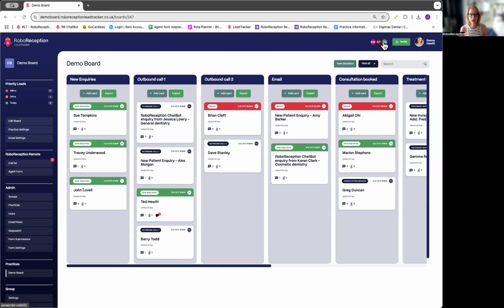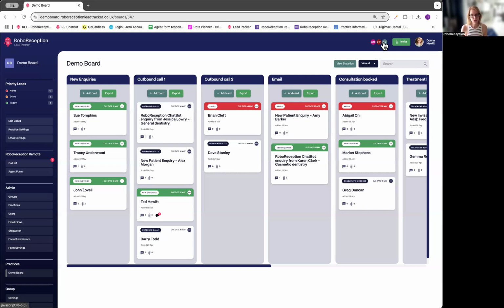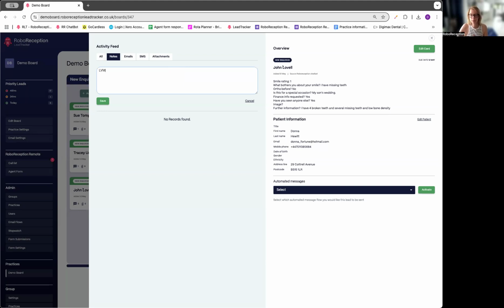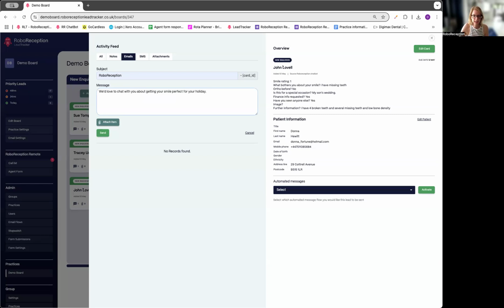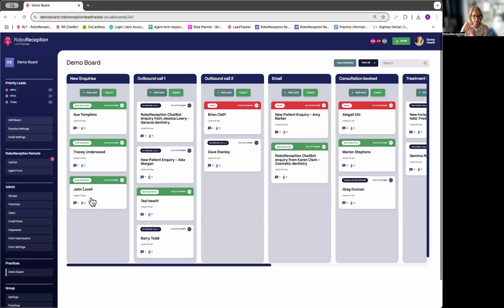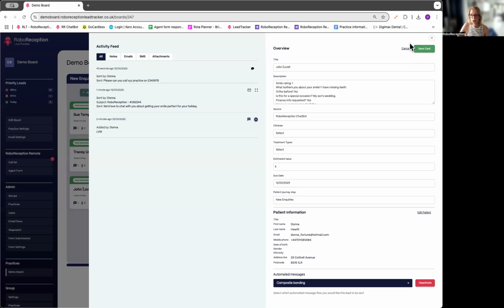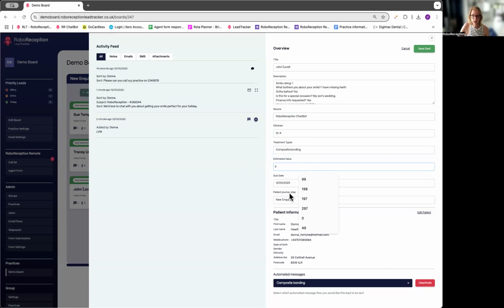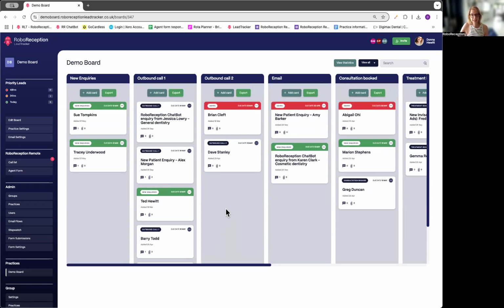Member training for LeadTracker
📹 Welcome to RoboReception’s LeadTracker Training Video!

Learn how to get the most out of LeadTracker, our powerful lead management tool designed to help you capture, track and convert enquiries with ease.

In this step-by-step training video, we’ll walk you through everything a standard user needs to know — from navigating the dashboard, to managing leads and using key features that keep your sales pipeline moving.

🔍 What you’ll learn:
 • Viewing, updating and managing leads
 • Using filters and search functions
 • Communicating with your leads by email and SMS
 • Tips for staying organised and efficient

Whether you’re new to LeadTracker or just need a quick refresher, this guide is here to support you.